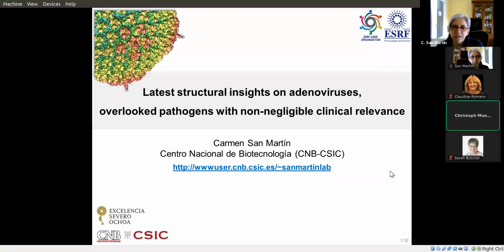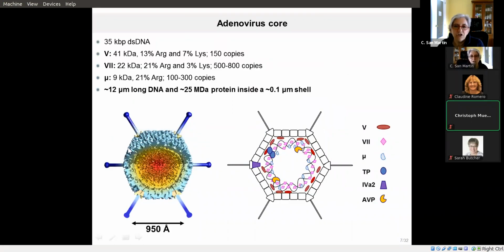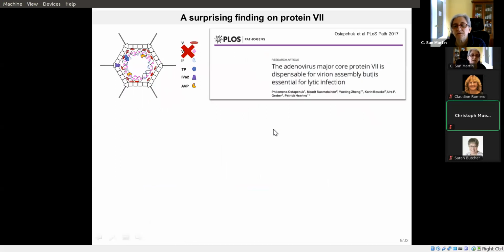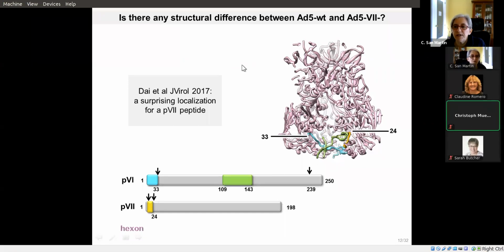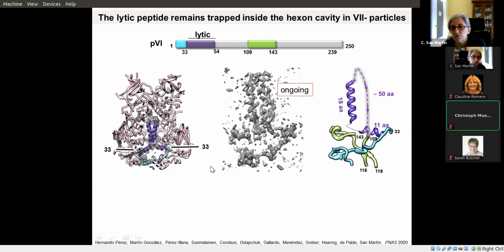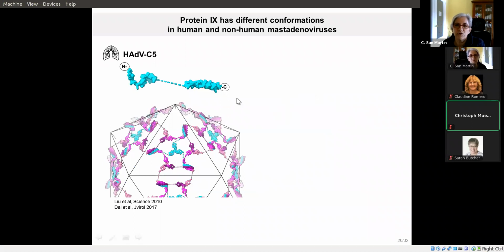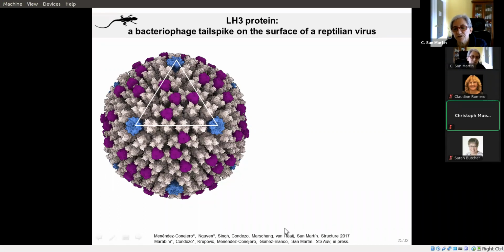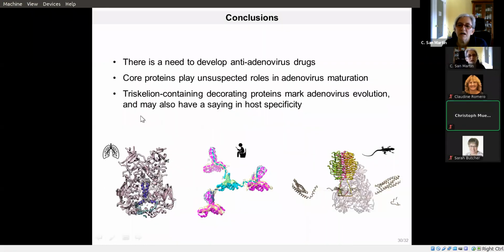Carmen Saint Martin - Latest Structural Insights on Adenoviruses